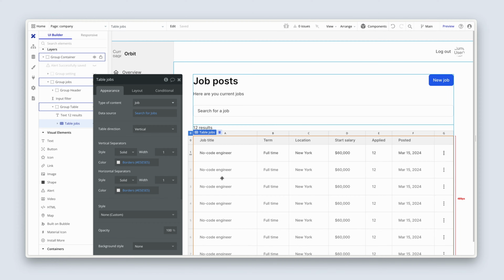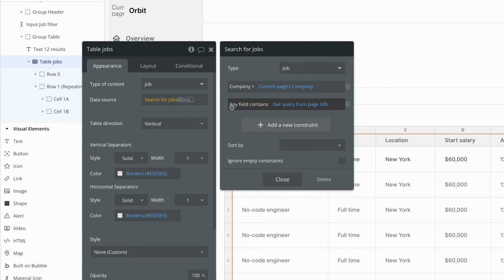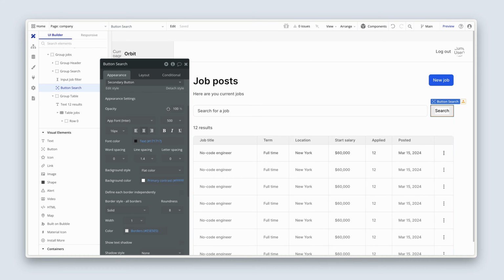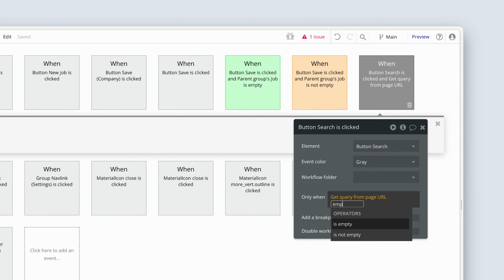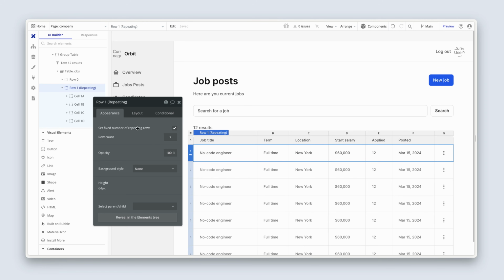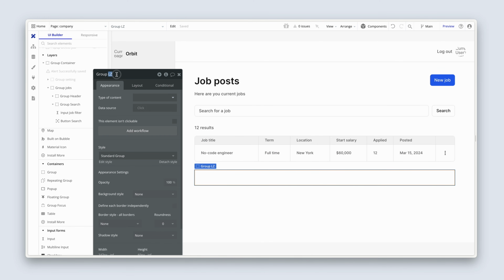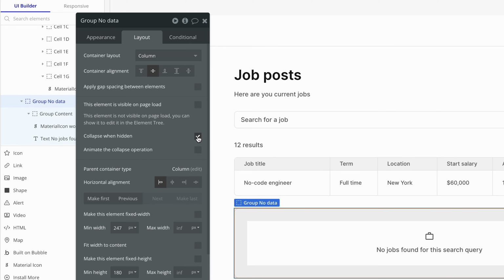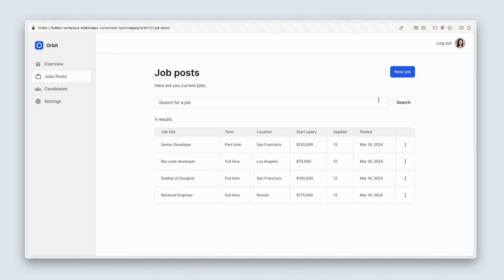Job filtering: Getting started with Bubble (Lesson 4.9)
Section 4 (Lesson 9/10): Now we’re going to learn about server side constraints and how to quickly filter our table to display a job query, such as searching for “developer” or “engineering” jobs.

We’ll be covering:
• Server-side constraints: how to filter job results on the server for faster, more secureresults.
• Search UI: how to create logic to display a search query as a parameter, then reference the parameter in the repeating group constraint.
• Null data: How to display a null data group when a search query returns no results.